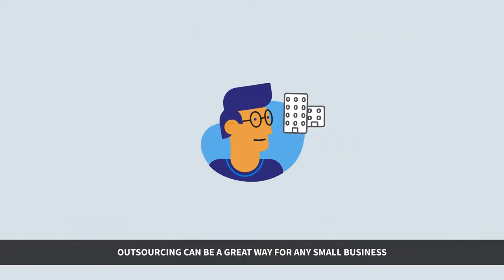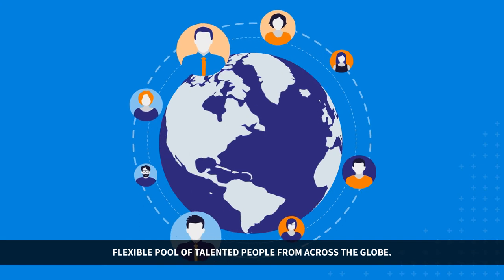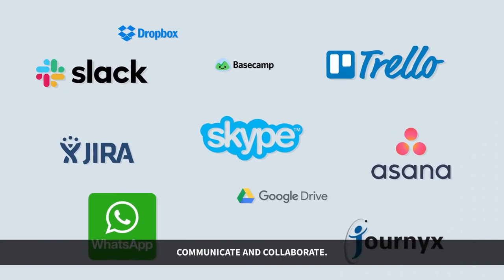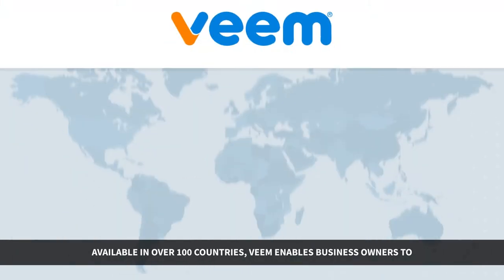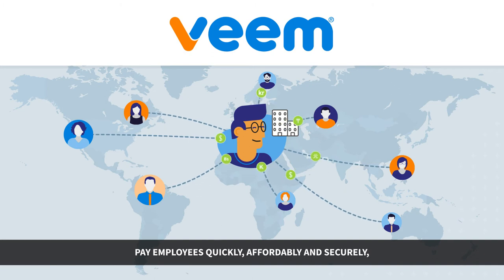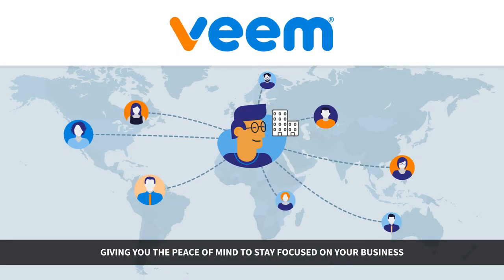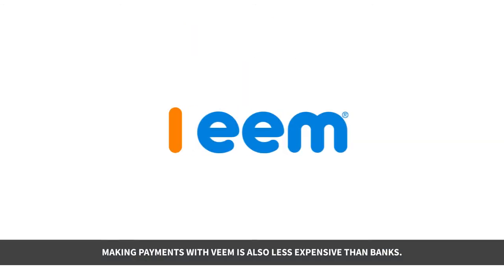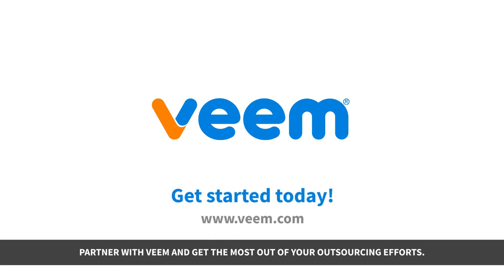The Benefits of Using Outsourcing Companies For Small Business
- Sign up for free at Veem today! Veem helps small business customers send payments online and receive payments online from outsourcing companies, safely and securely. Join Today!

Outsourcing can be a great way for any small business to scale in a quick, easy and cost-effective manner.

Gone are the days when it was complicated to find a flexible pool of talented people from across the globe.

Today’s technology gives businesses and remote contractors a wide range of tools and apps that make it easy to connect, communicate and collaborate.

But paying your remote workforce is still an issue.  The process remains difficult, slow, expensive and opaque…

That’s why we created Veem.

Available in over 100 countries, Veem enables business owners to pay employees quickly, affordably and securely - no matter where they are in the world.

Veem provides full visibility throughout the payment process.

With our payment tracker, you always know where your money is, giving you the peace of mind to stay focused on your business and build great relationships with your outsourced team!

Making payments with Veem is also less expensive than banks. No middlemen, no extra fees or surprises...all with the best exchange rates.

Partner with Veem and get the most out of your outsourcing efforts.

Read about the countless small businesses Veem has helped by visiting